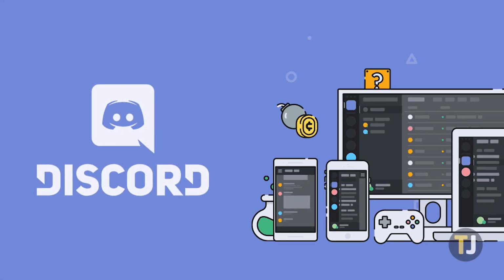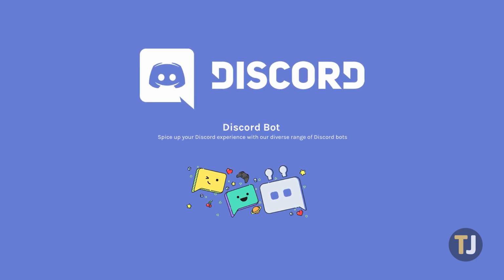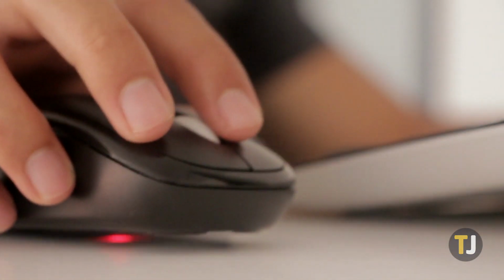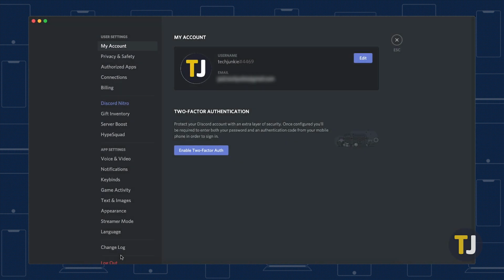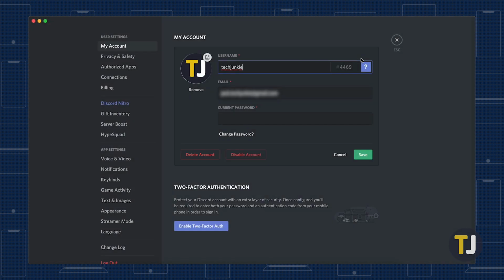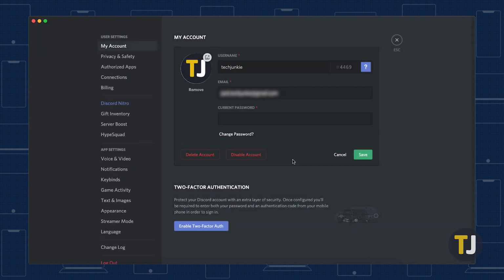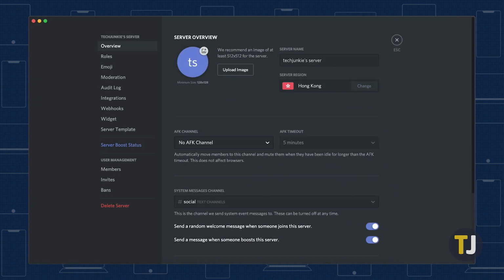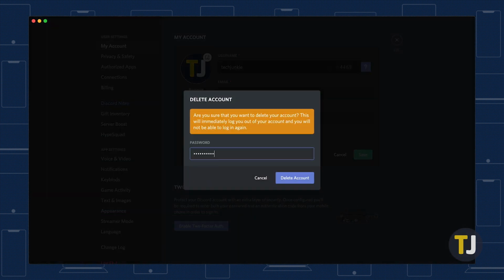How to Delete Your Discord Account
Discord is one of the best ways to chat on the web. Of course, if you decide to move your conversations to another chat app, like Slack or Zoom, it might be time to leave your Discord account in the dust.